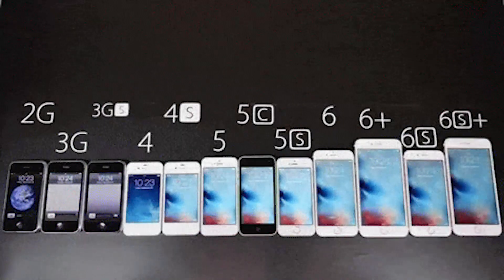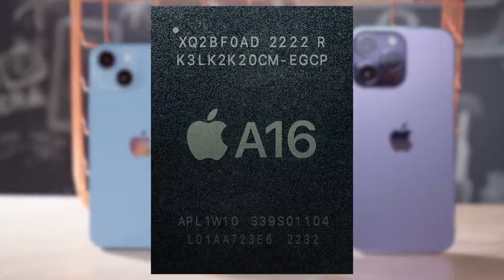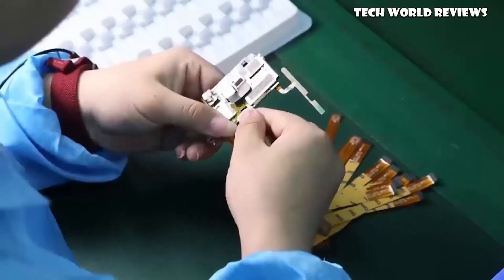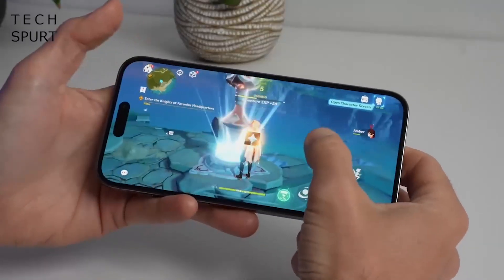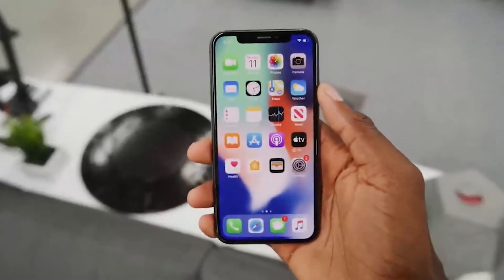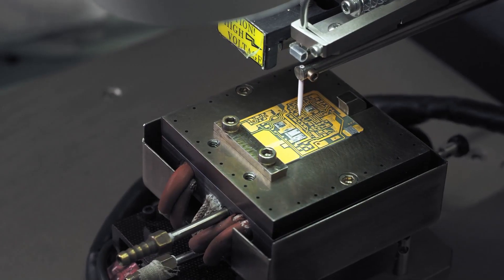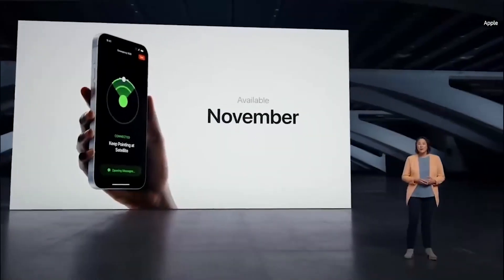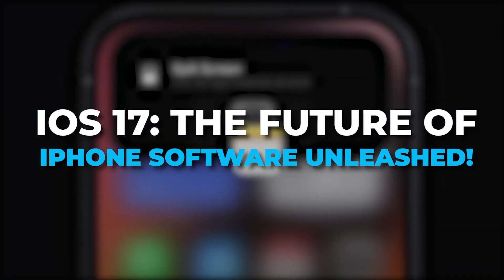A17 Chip: Power Boost for iPhone 15 Pro?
A17 Chip: Power Boost for iPhone 15 Pro? iPhone 15 ultra leaks a new a17 bionic chip coming on the iPhone 15 series. But, will this iPhone 15 Pro a17 chip shape the Apple device to its next level? Let's find out in this video. Regardless of the long battle performance of the iPhone 15 rumors, will this Apple a17 chip  meet Apple high end functionality?

For years, Apple's iPhone lineup has been distinguished by its unwavering commitment to exceptional performance. The current lineup already stands head and shoulders above the competition. This year, the iPhone 15 Pro version is expected to maintain the status quo, with Apple's new A17 chip promising unparalleled performance. Today, we will delve into the speculation surrounding the A17 chip to see what it has to offer